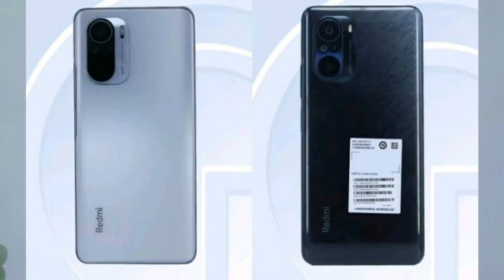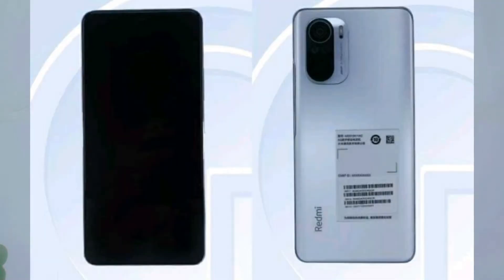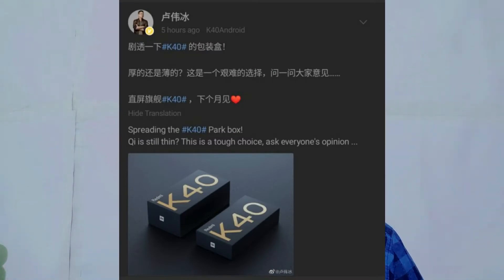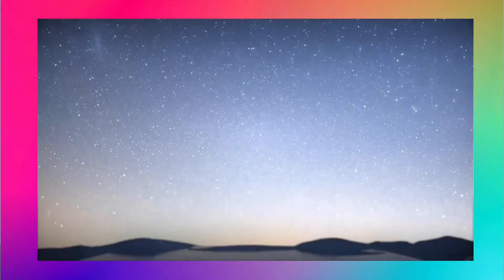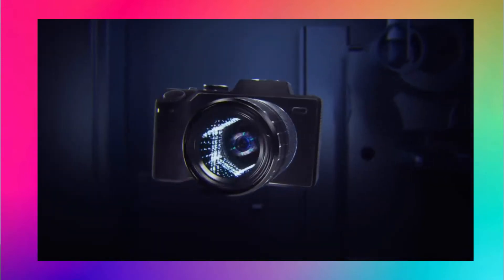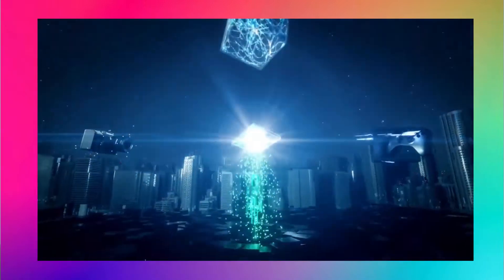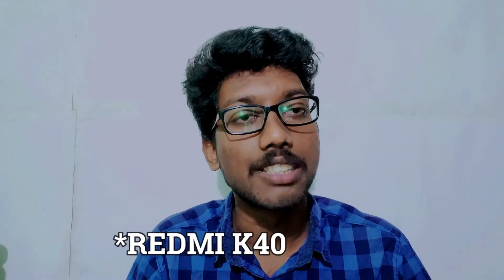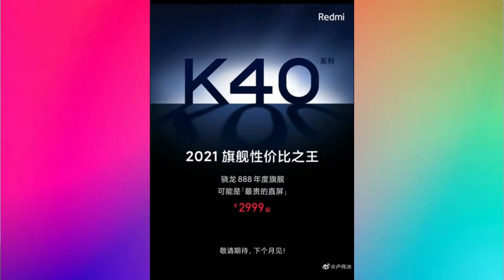Redmi k40 series full details in Tamil|Redmi k40 & k40prolaunch date specs and camera in Tamil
Hey guys in this video we are going to see about the full specification of the newly upcoming mobile redmi_k40_series which is named as redmi_k40 redmi_k40_pro and redmi_k40s . In this video I have talked about the redmi k40 full specification and redmi k40 pro full specification and also the redmi k40s full specification in Tamil.

(do follow for instant updates)